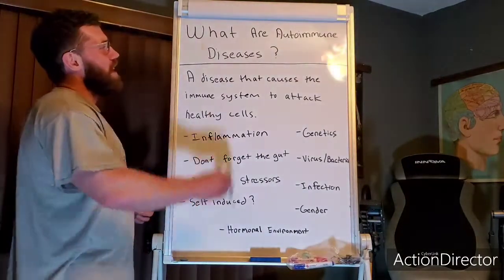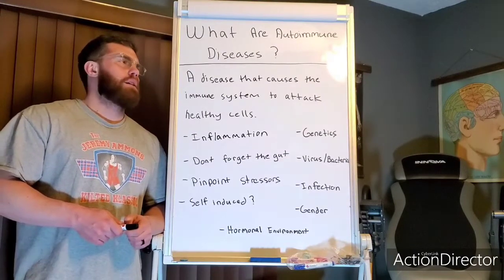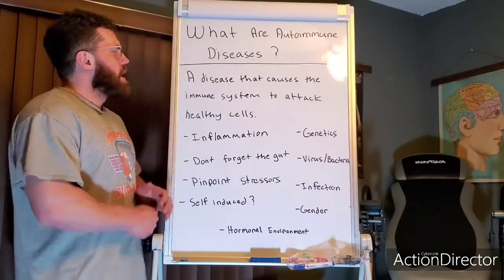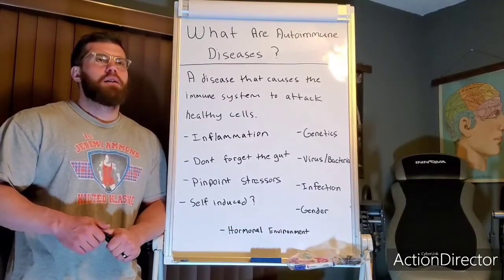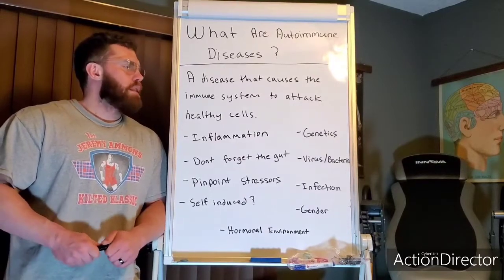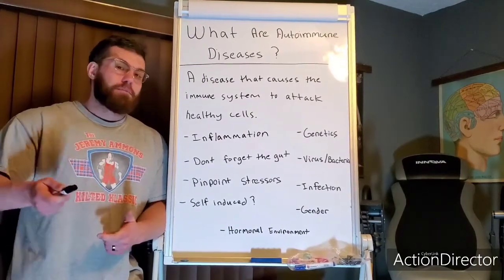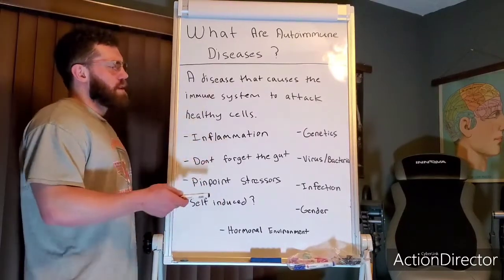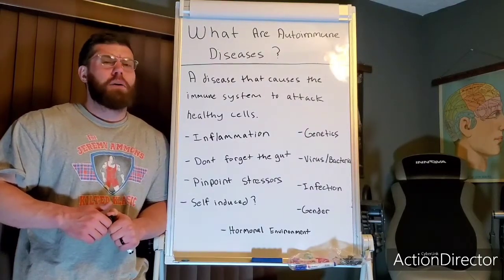White Board Chat: What the Heck is an Autoimmune Disease?!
The basics of autoimmune diseases. Why they may occur and what you should know if you have one.